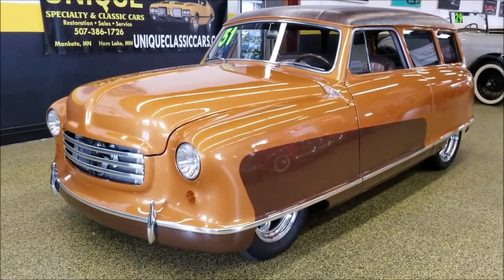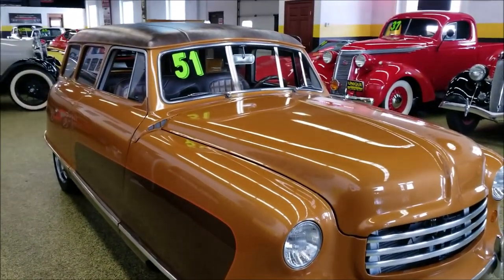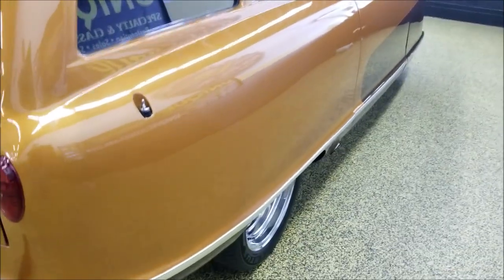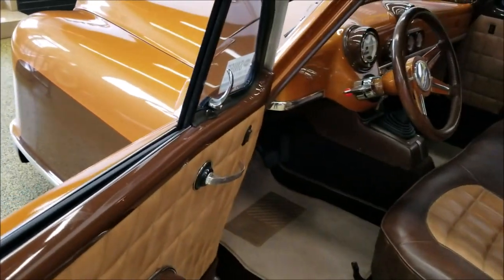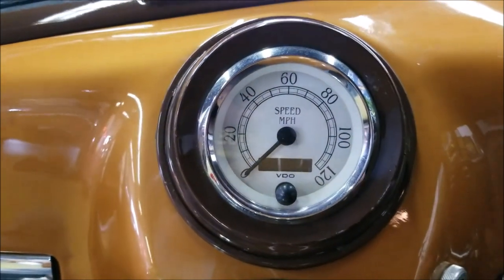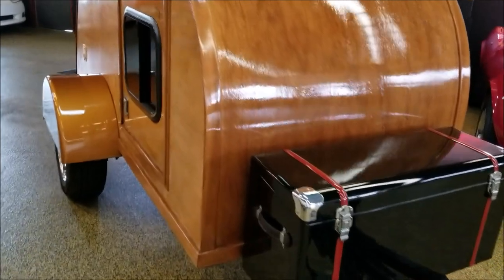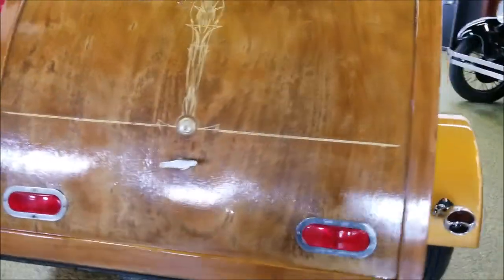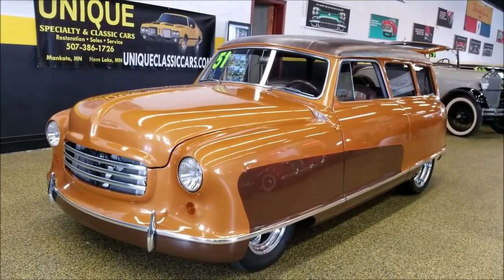1951 Nash Rambler Wagon | For Sale